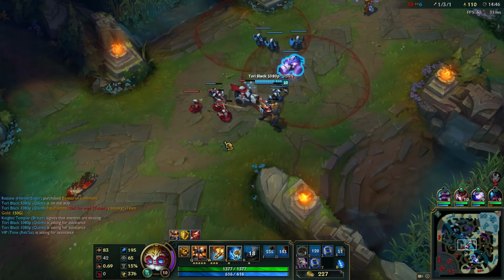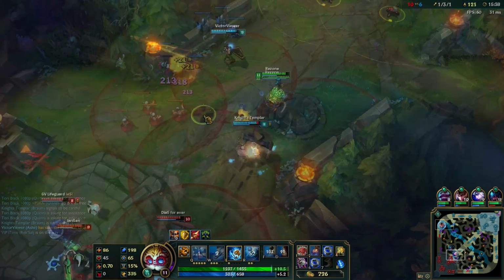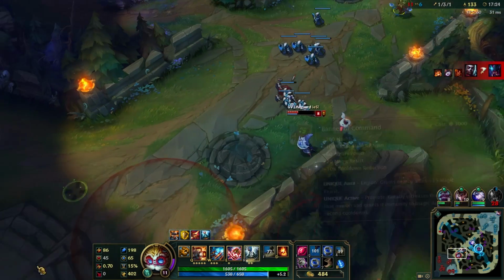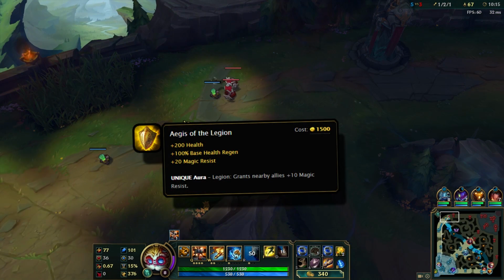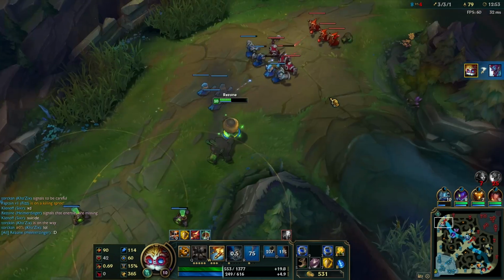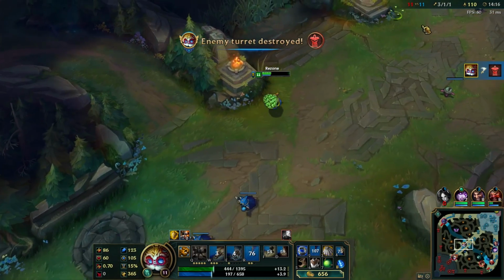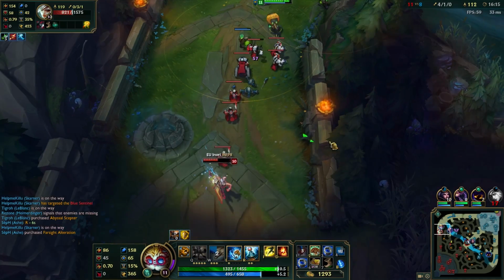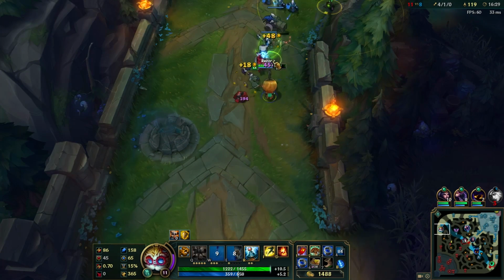WHY IS BANNER OF COMMAND SO GOOD? - League of Legends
Banner of Command...why is it so awesome?

- Cheers for watching you lovely people of the internet! -

Sub & Like! and I'll love you forever!

RezoneGAMES™